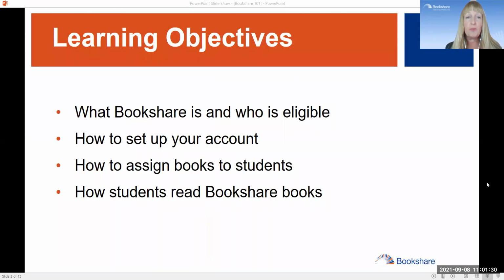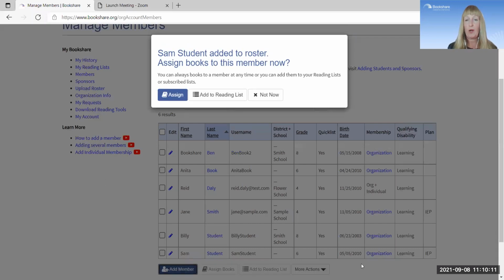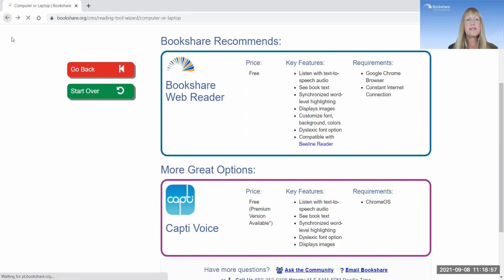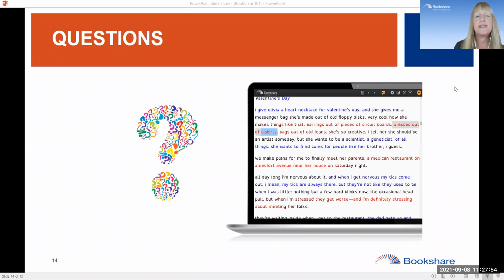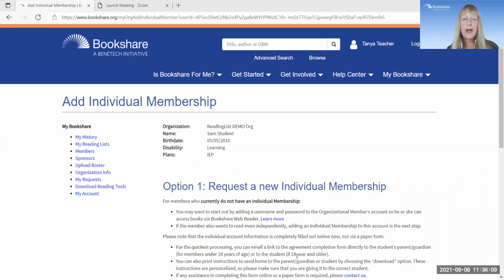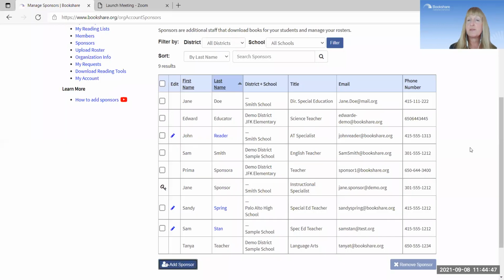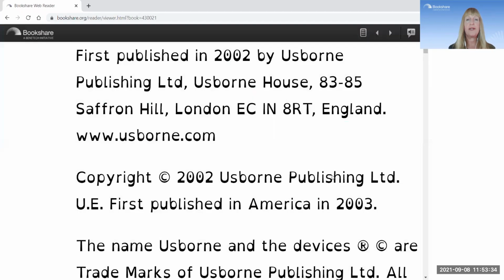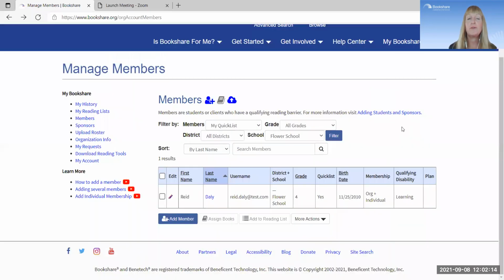Bookshare 101: How to Get Started with Bookshare (for educators)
Launch into learning this back to school with the Bookshare 101 webinar. Leverage student excitement to return to school by making sure they have access to the books and tools they need for the fall.